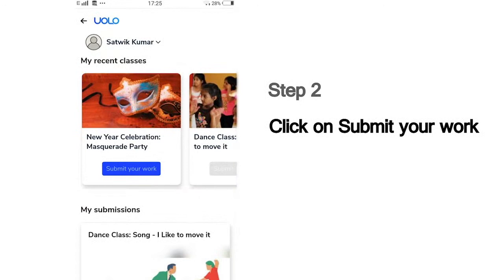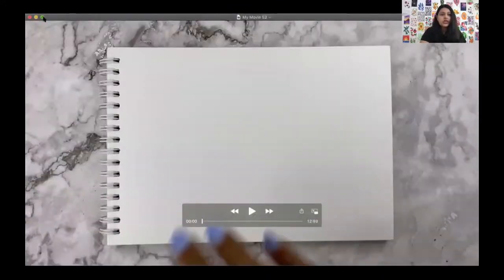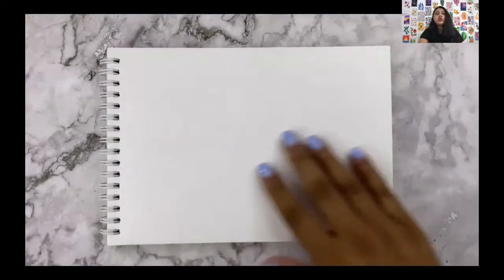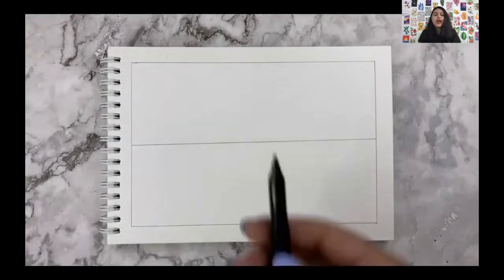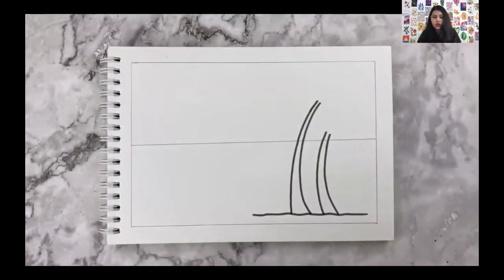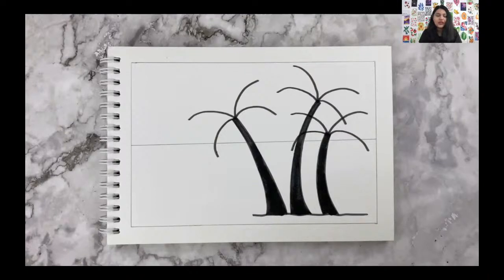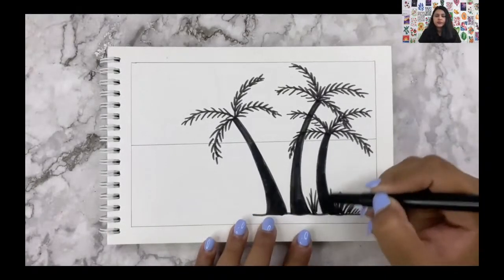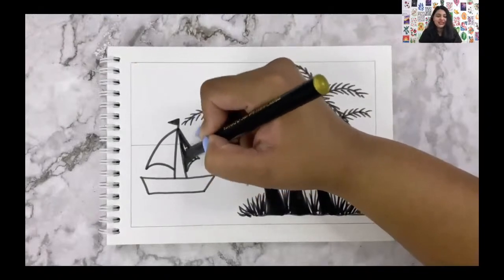Lets Colour a Midnight Cruise